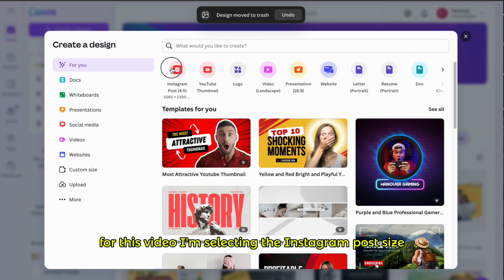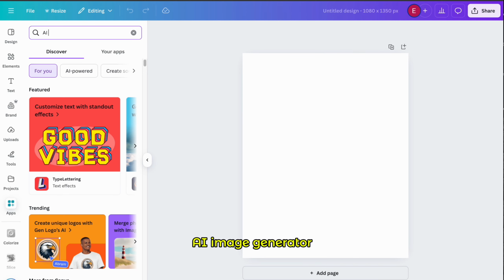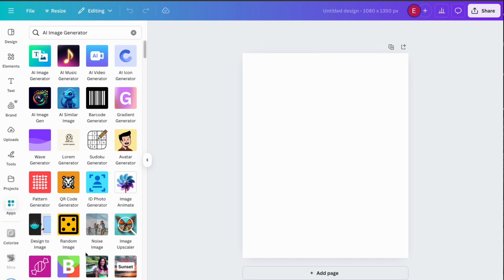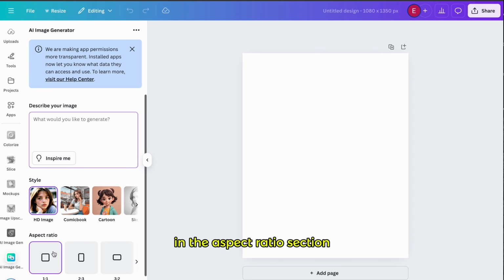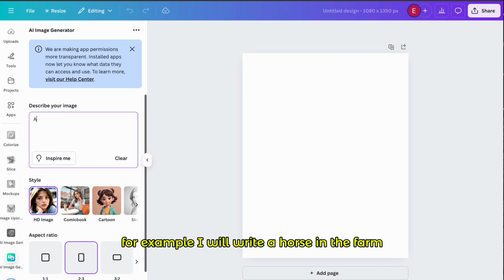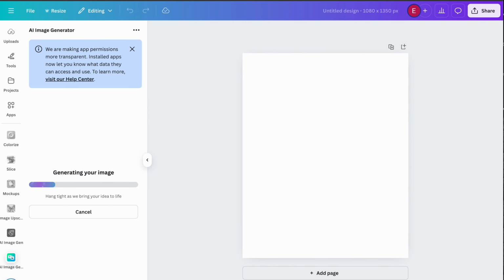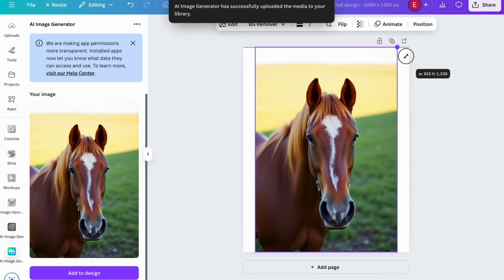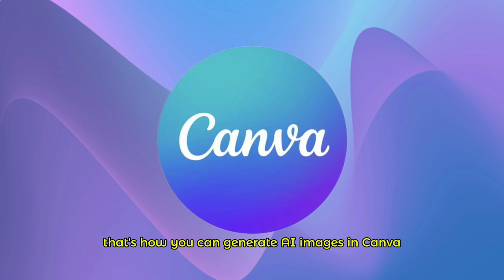How To Use Canva AI Image Generator (Step By Step) in 2026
How to Create AI-Generated Images in Canva
How to Design AI-Powered Images in Canva (Simple Guide)

Using Canva AI Image Generator is a simple and powerful way to create stunning visuals, unique artwork, and professional-quality images without needing advanced design skills. In this step-by-step tutorial, you will learn how to use Canva AI Image Generator, making it easy to generate AI-powered images for social media, presentations, marketing, and creative projects. Whether you are a content creator, business owner, marketer, or designer, this guide will show you exactly how to generate high-quality AI images effortlessly.

Canva’s AI Image Generator allows users to create custom images from text prompts, eliminating the need for stock photos and providing a unique, creative solution for digital design. With Canva’s AI-powered tools, you can quickly generate images, enhance designs, and customize visuals to match your project needs. This feature is perfect for branding, social media posts, blog illustrations, and digital marketing content.

This tutorial will cover everything you need to know, including how to access the AI Image Generator in Canva, how to enter text prompts for accurate AI-generated images, how to customize AI images with filters, colors, and effects, how to adjust image size and resolution for different uses, how to integrate AI-generated images into Canva templates, how to save and export your AI designs in high quality, and how to troubleshoot common issues with Canva’s AI Image Generator.